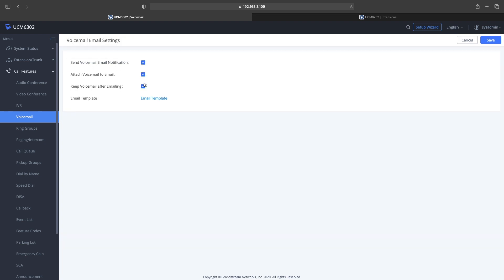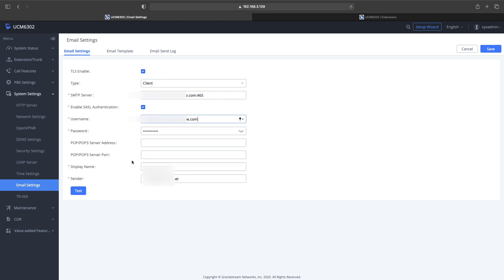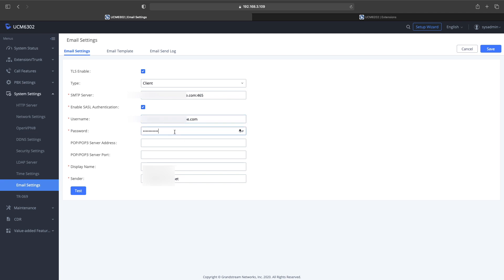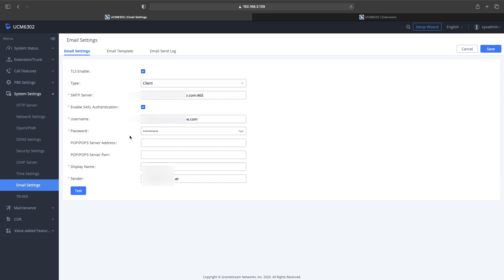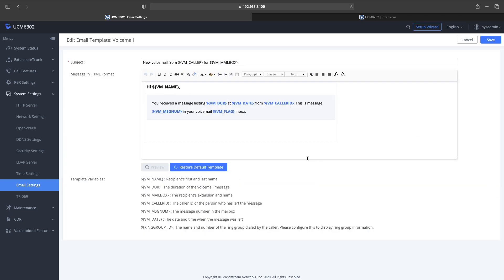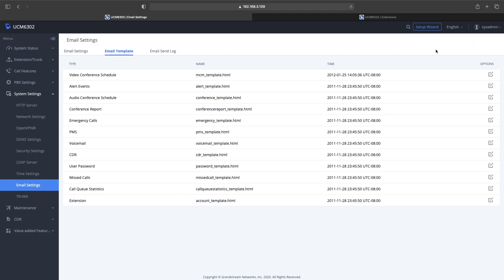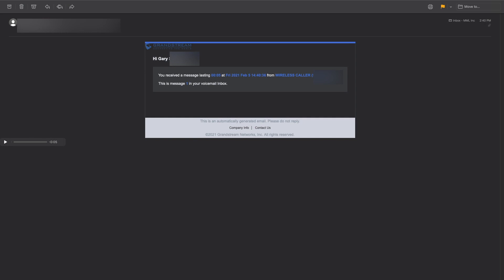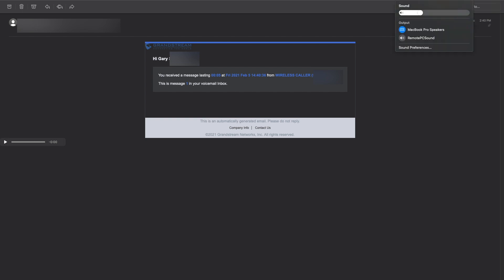UCM 6302 Voicemail to Email Setup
UCM 6302 VoiceMail to Email

Setting up the Voicemail to Email settings on the Grandstream UCM 62xx and 63xx series UCM's.